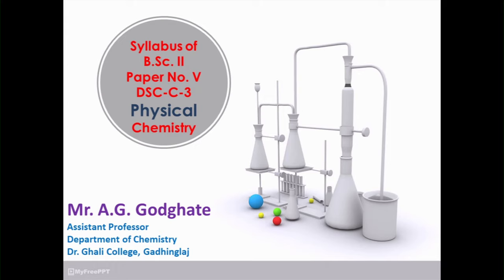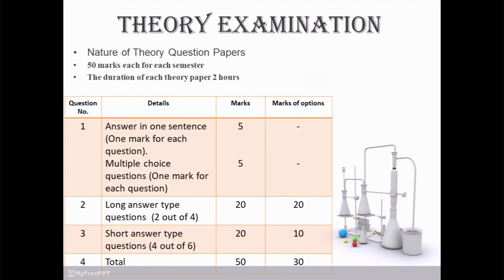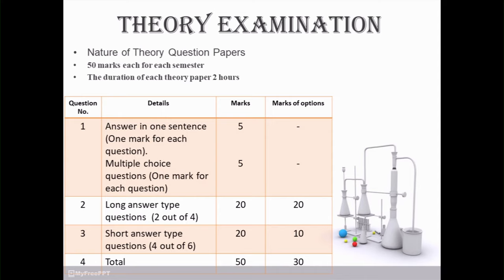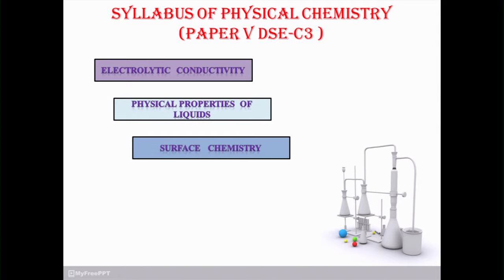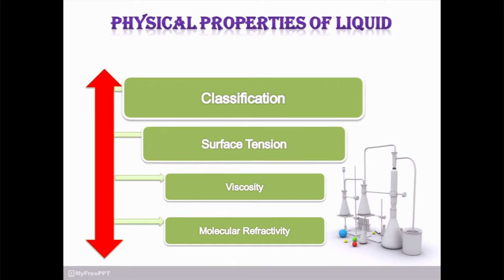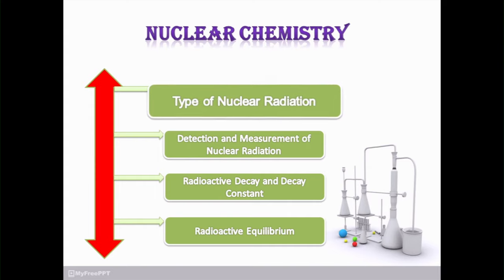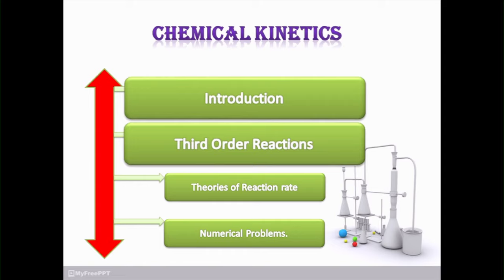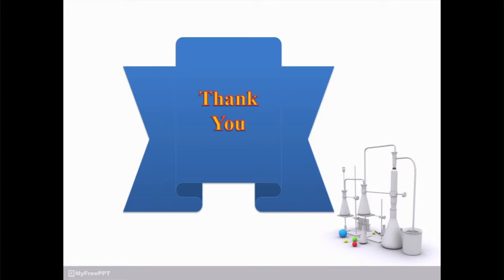B Sc II Paper No V Physical Chemistry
In this video, details information about topic in Physical Chemistry for B.Sc. II Paper No. V. The topic includes Electrolytic Conductivity, Physical Properties of Liquids, Surface Chemistry, Nuclear Chemistry and Chemical Kinetics.